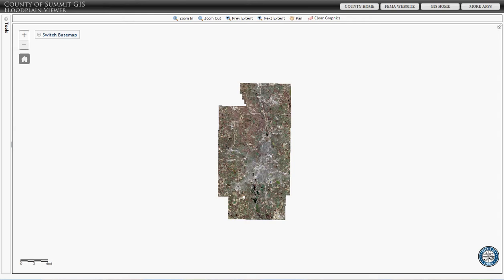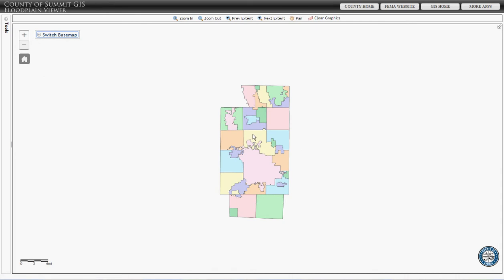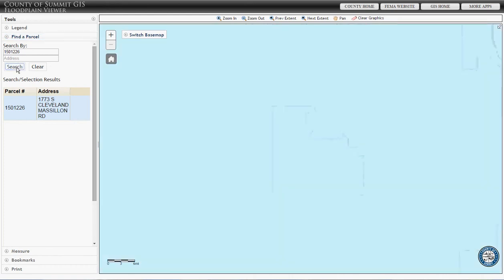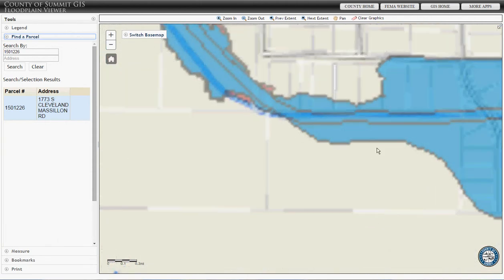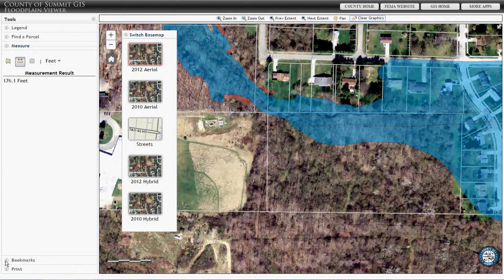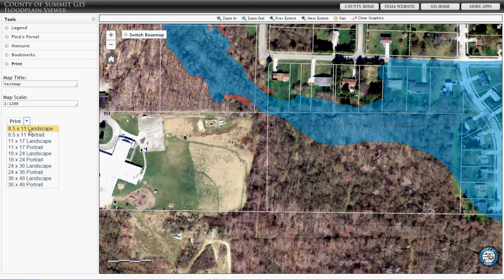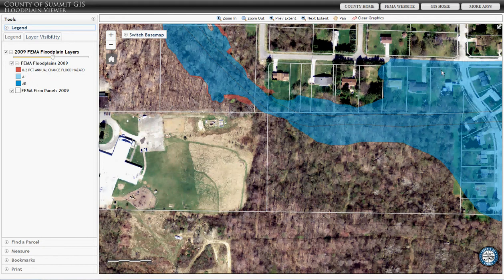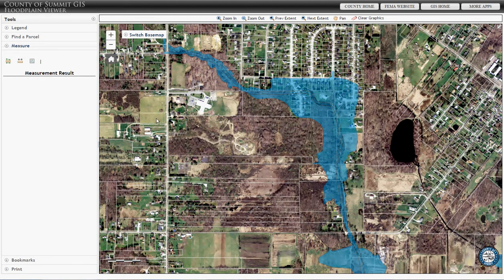Floodplain Viewer Help Video